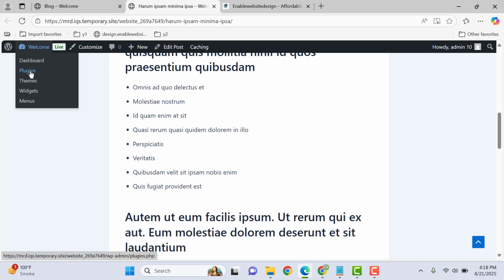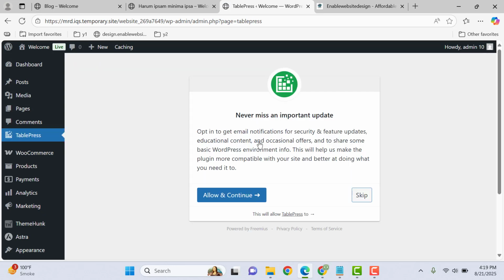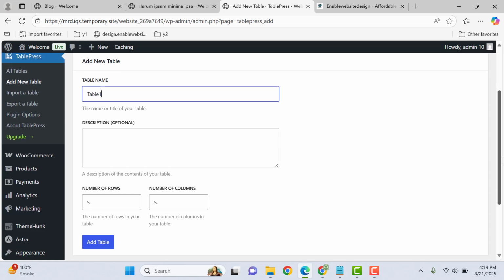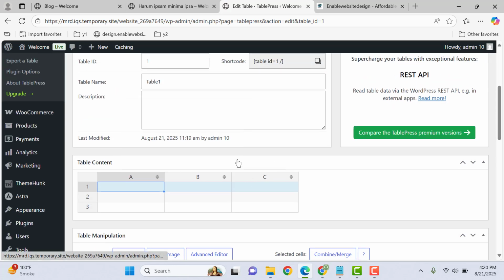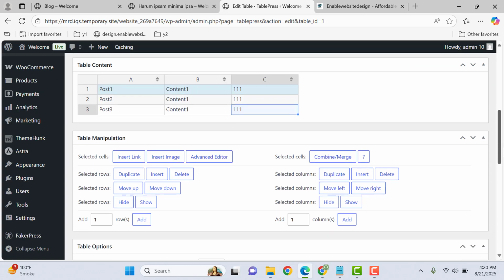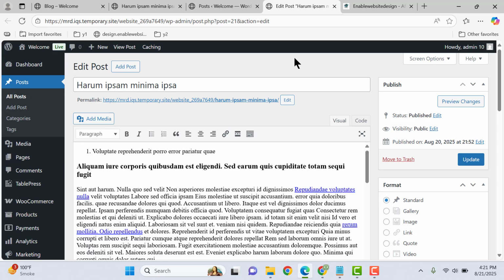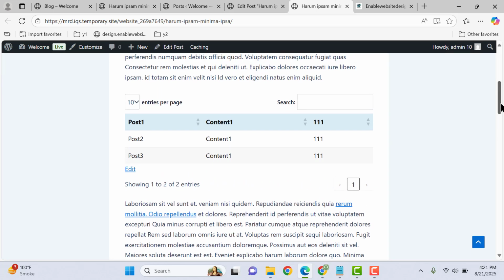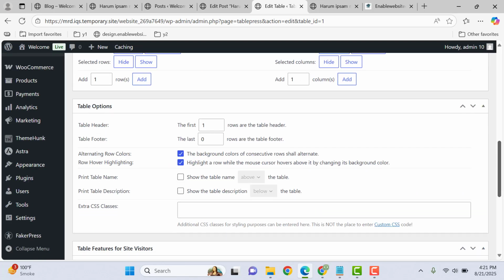How to add a table inside wordpress blog posts with the ease | Enablewebsitedesign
🖥️ Learn how to add a table inside WordPress blog posts with ease in 2026! In this video, I show you how to use the built-in Table block in the WordPress block editor, so you can create clean, organized tables for comparisons, pricing, or data without installing any plugin.

In this video, you'll learn:

Why tables help organize comparison or data-heavy content
How to add the built-in Table block in the block editor
How to set the number of columns and rows
How to add a header row and style cell alignment
Tips for making tables responsive on mobile devices

Perfect for:

Bloggers wanting to present data or comparisons clearly

Freelancers writing structured content for clients

Business owners creating pricing or feature comparison tables

Anyone curious how to add a table to a WordPress blog post

Timestamps:
0:00 – Introduction
0:20 – Why tables improve readability
1:00 – Adding the Table block
2:00 – Setting columns, rows, and header
3:30 – Styling and checking mobile responsiveness
5:00 – Final result and recap